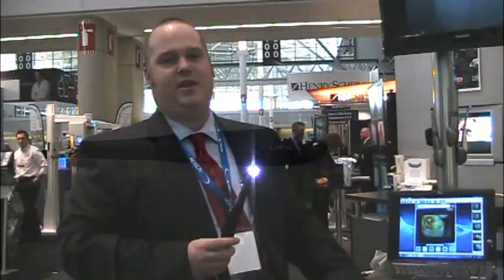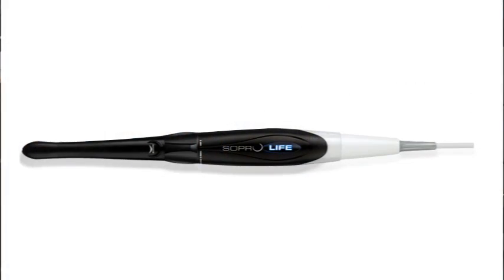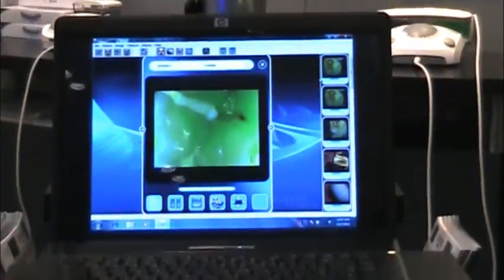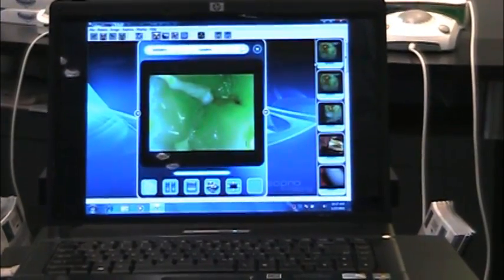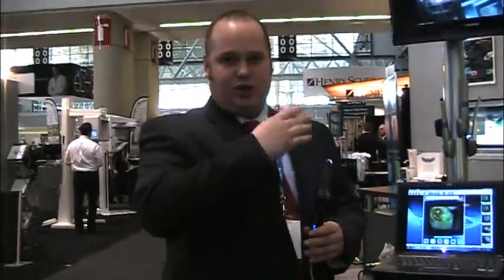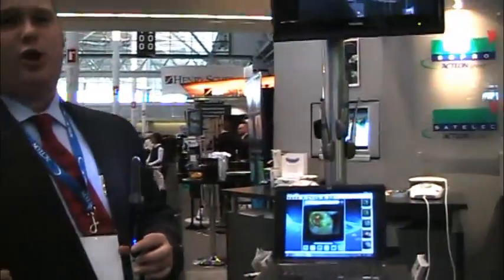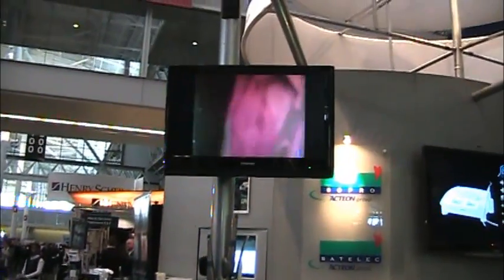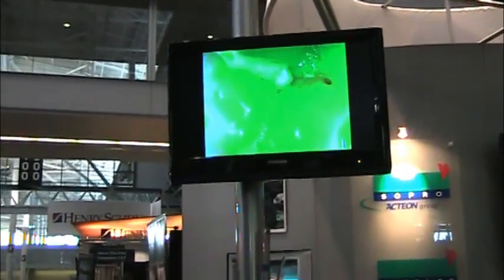Acteon - Sopro Life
At the ACTEON North America, we saw the SOPROLIFE, which is an intraoral camera and a caries detection device. It detects the difference between carious lesions and healthy tissue. It is not dependent upon software.